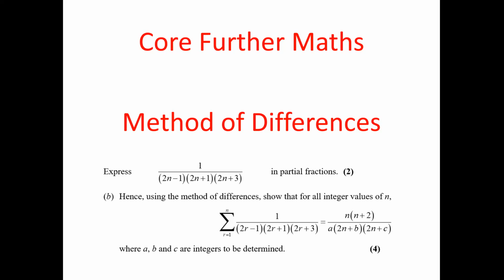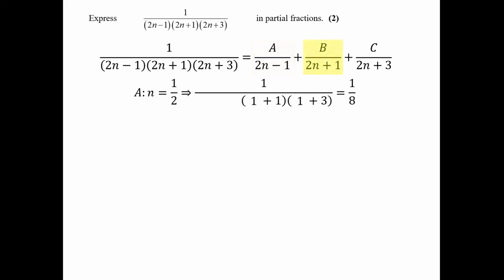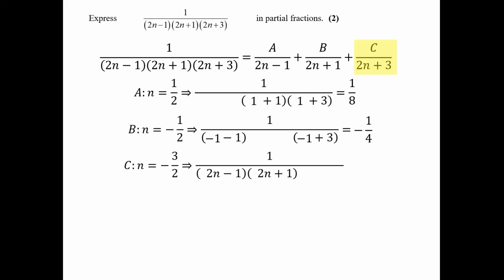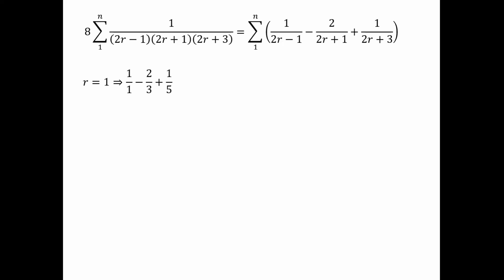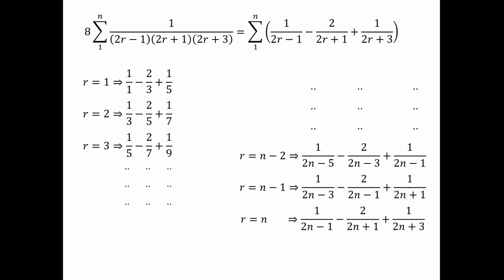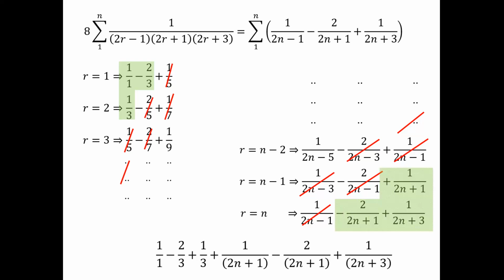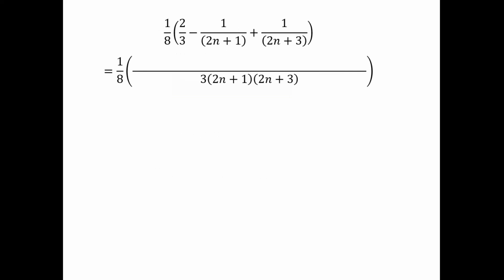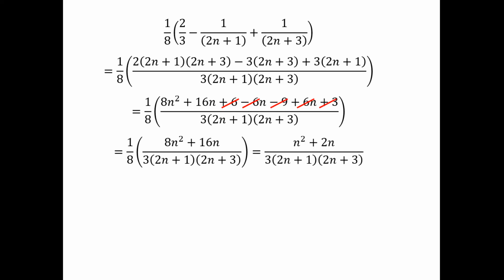core further maths method of differences